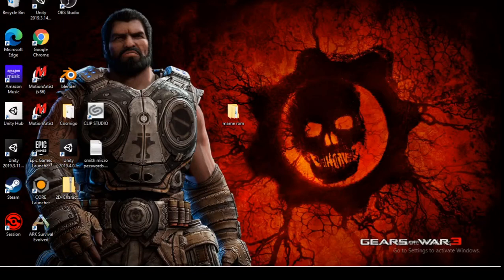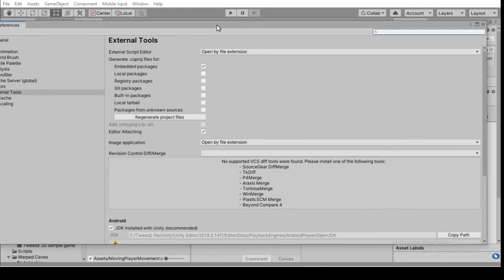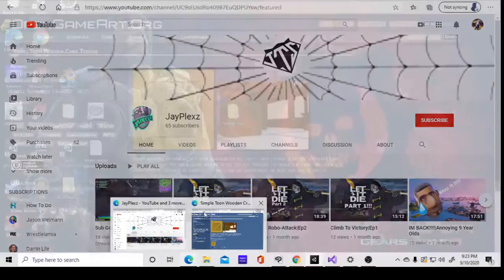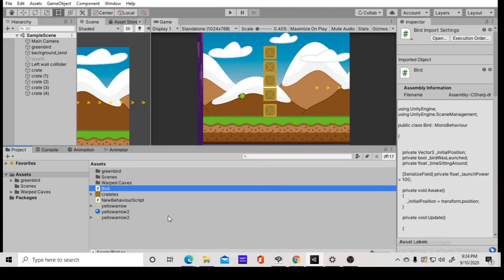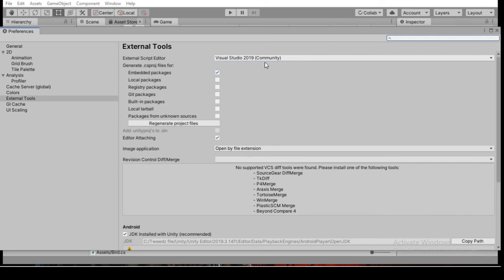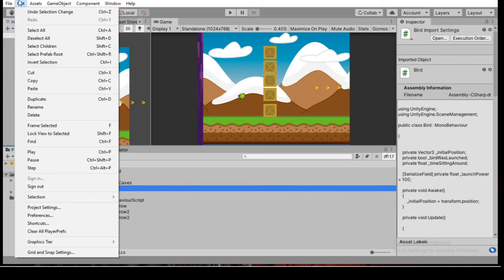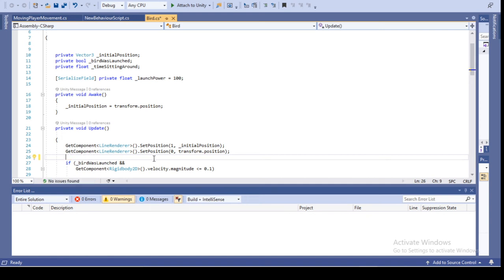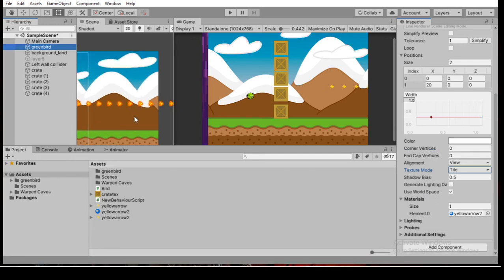Getting Visual studio to work in unity.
I demonstratiing a video on how to turn on Visual studio inside the Unity editor. So when you write C# scripts, commands words while drop down.